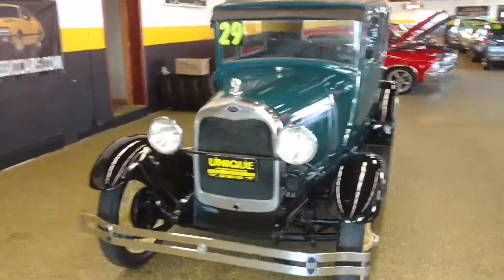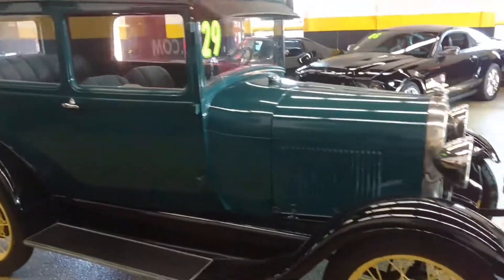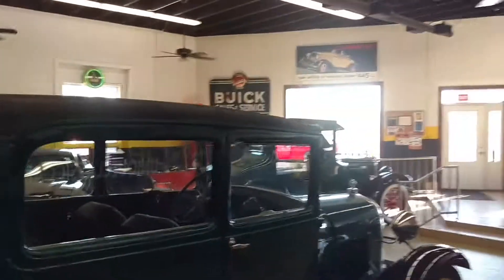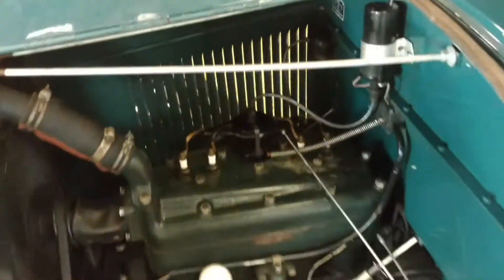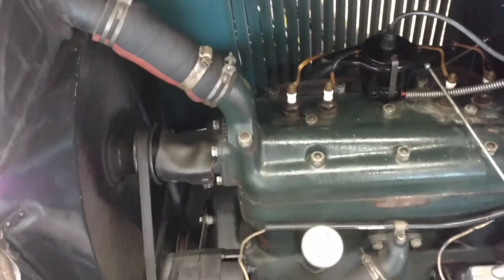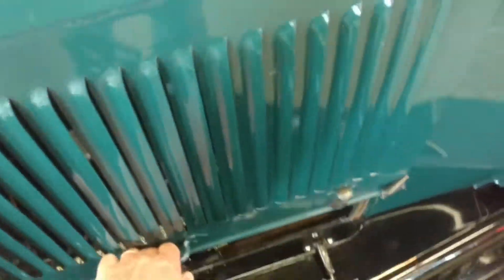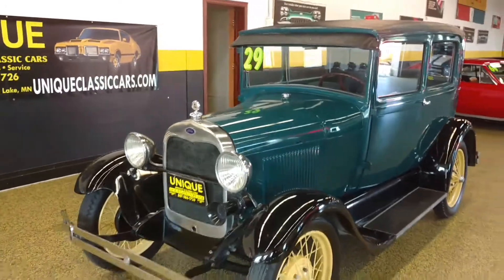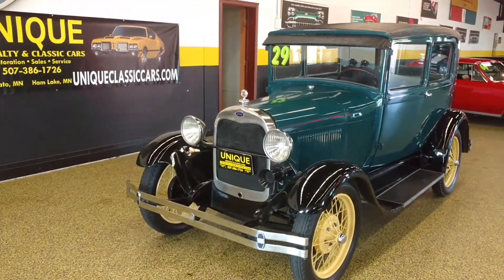1929 Model A Tudor Sedan